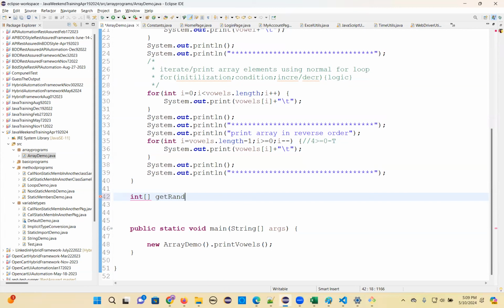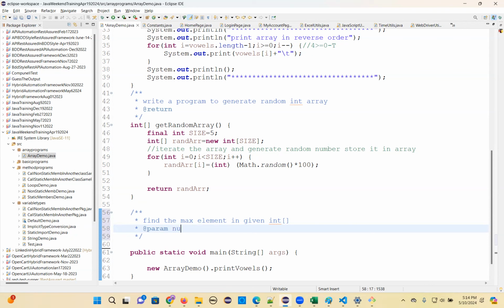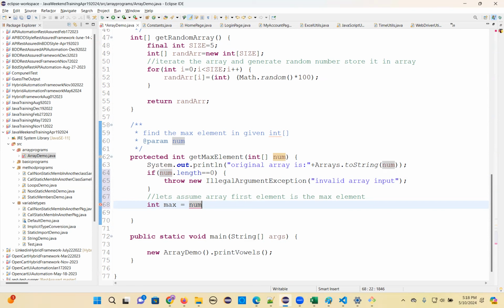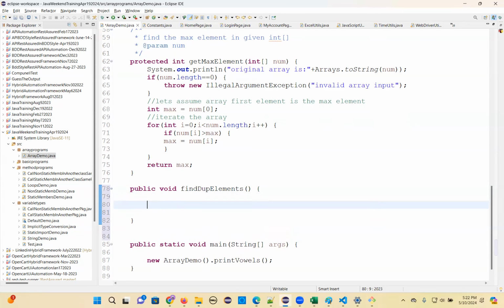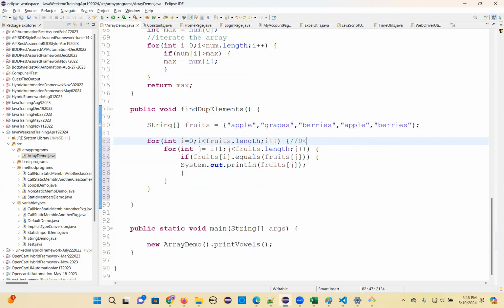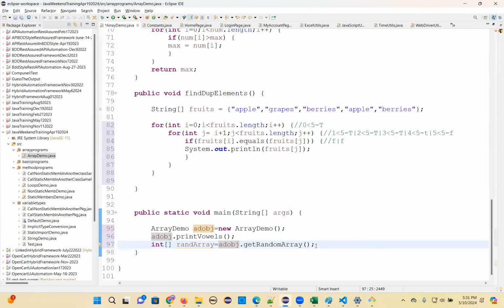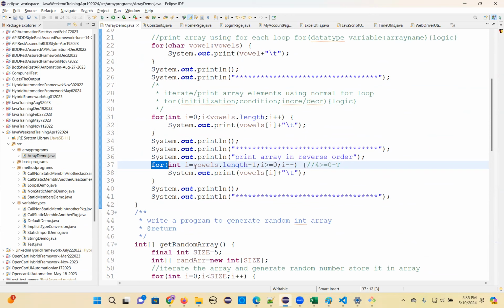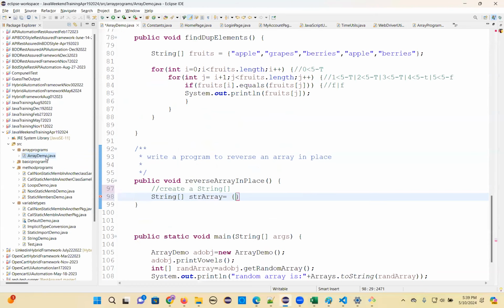CoreJava Array Programs May 10 2024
CoreJava Array Programs